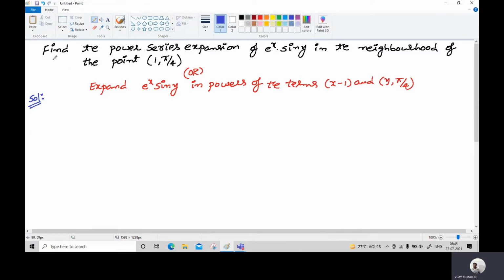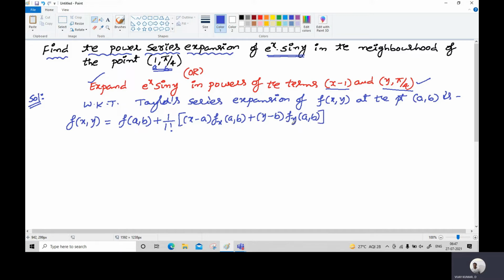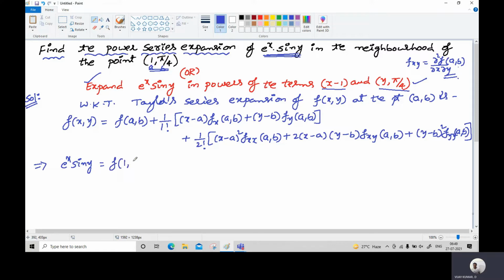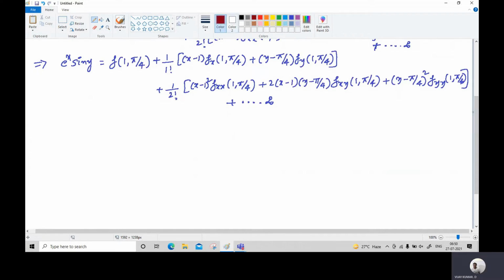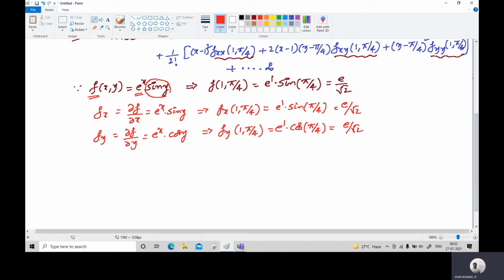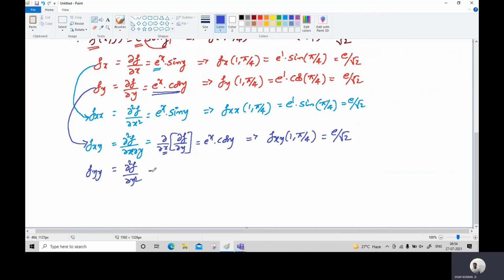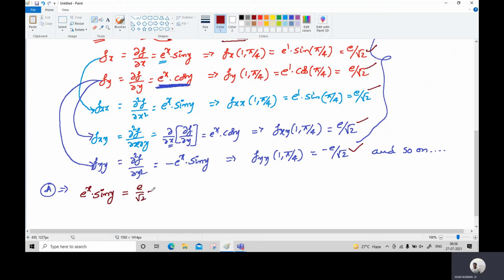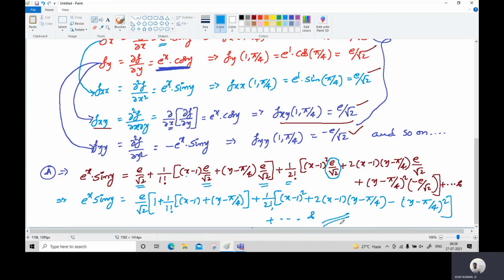14. TAYLOR'S SERIES EXPANSION - EXAMPLE